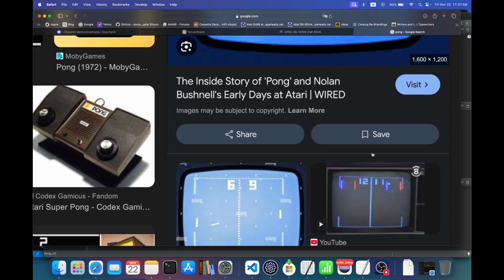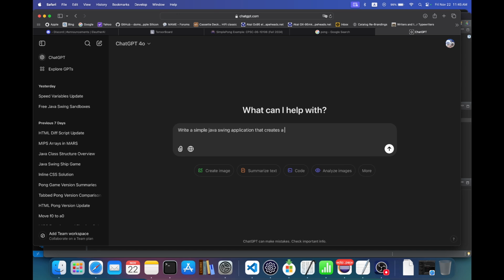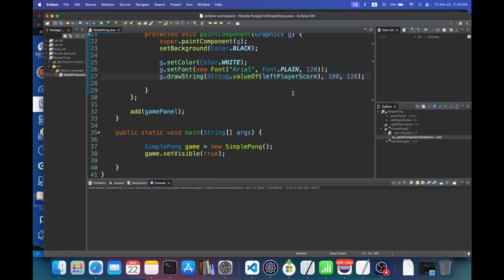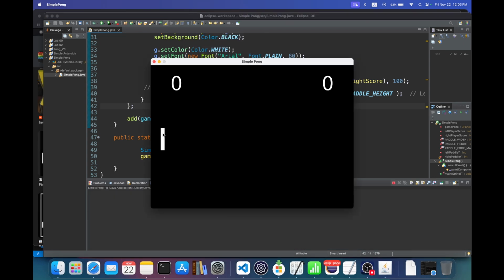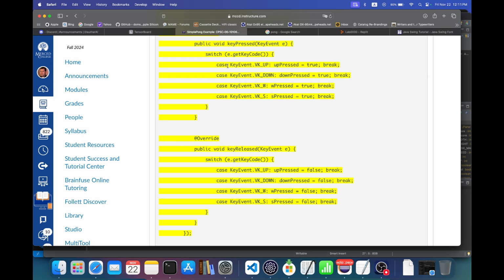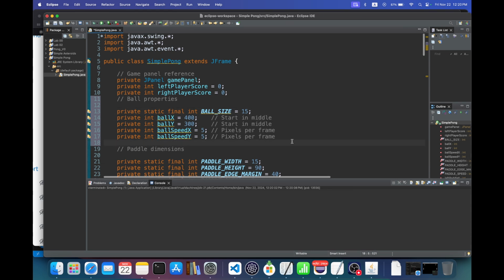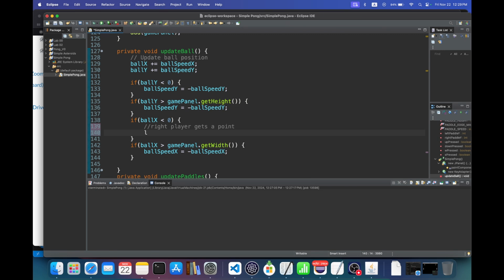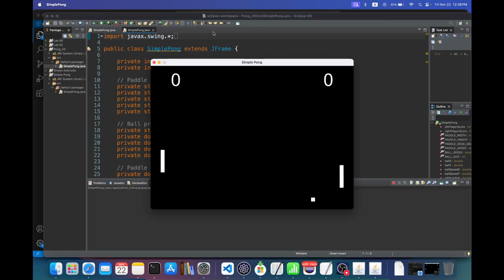Simple Pong Lecture Part 01